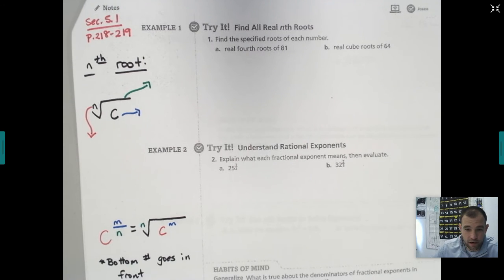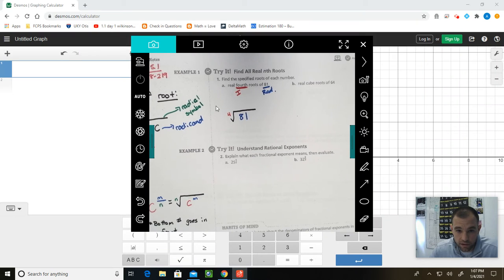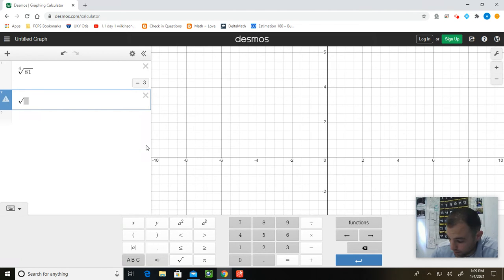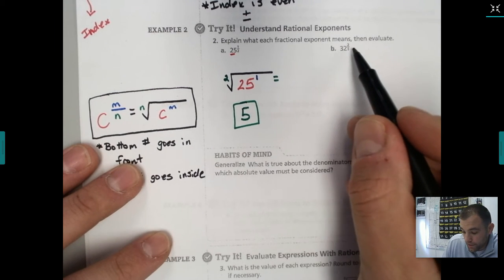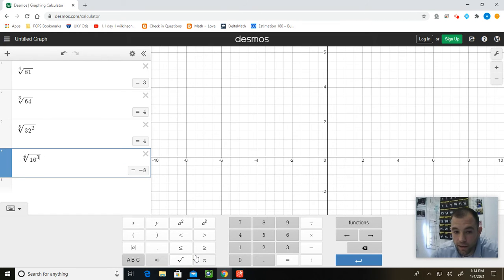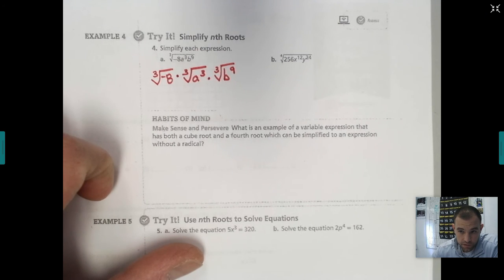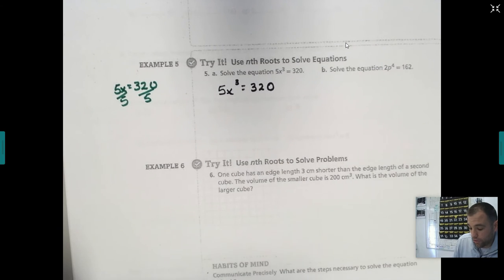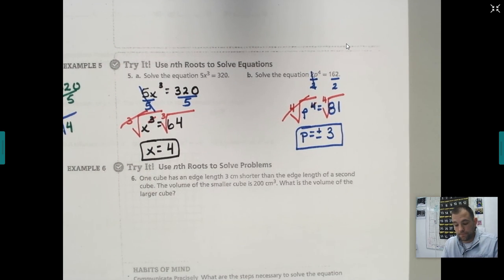5.1 Nth Roots, Radicals, and Rational Exponents